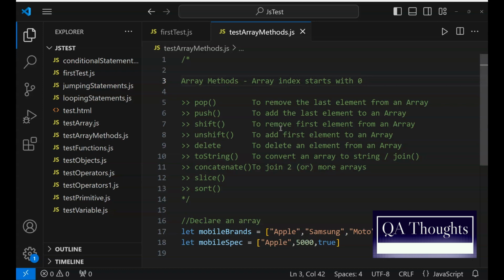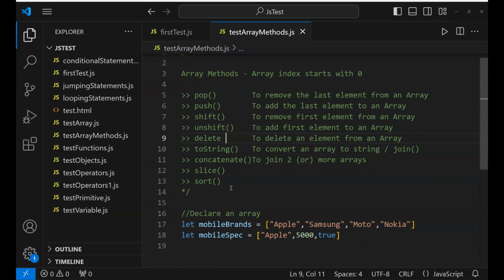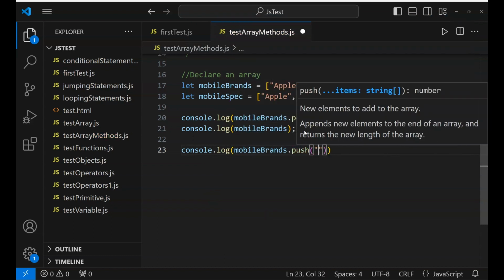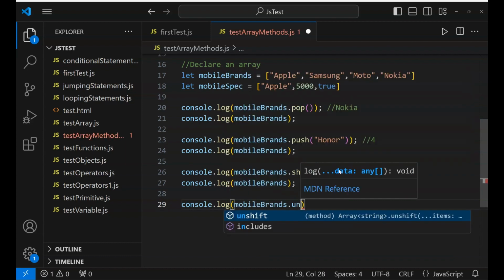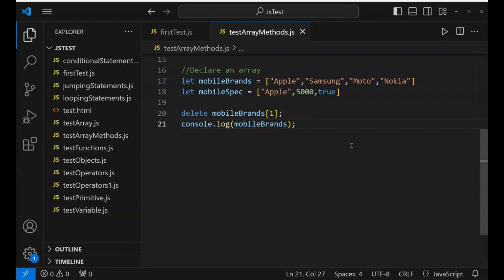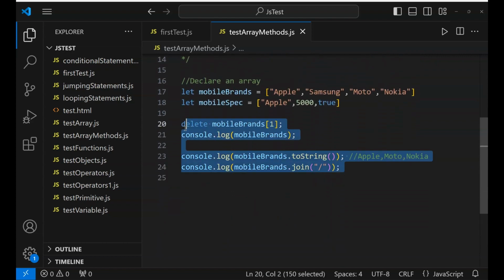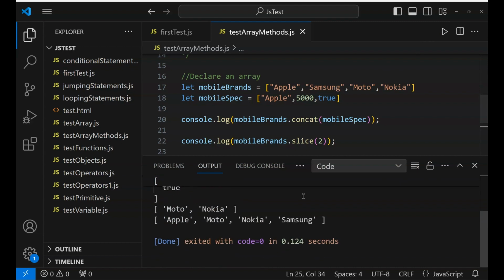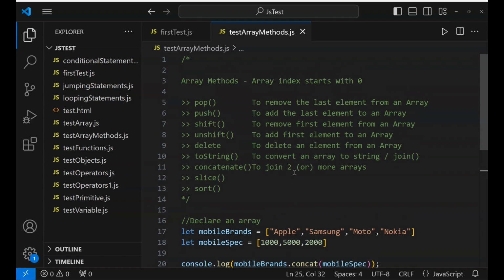JavaScript Array Methods Explained: Push, Pop, Slice, Sort & More | QA Thoughts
Arrays are one of the most important data structures in JavaScript. Whether you are managing test data, lists of web elements, or API responses, you need to know how to manipulate arrays efficiently.

In this video, we cover the essential Array Methods in JavaScript, ranging from adding/removing elements (Push/Pop) to modifying and sorting data.

Array Methods Covered:
00:00 - Introduction to JS Arrays
00:30 - List of Array Methods
01:50 - Declare an Array
02:27 - Pop Method
03:07 - Push Method
04:08 - Shift Method
04:45 - Unshift Method
05:53 - Delete Method
06:30 - toString Method
07:08 - Join Method
07:59 - Concatenate Method
08:35 - Slice Method
09:11 - Sort Method
10:23 - Summary & Best Practices

Why is this important for Automation?
In tools like Selenium or Playwright, findElements returns a list (array). You often need to iterate through them, sort them to verify order, or extract specific items using slice.